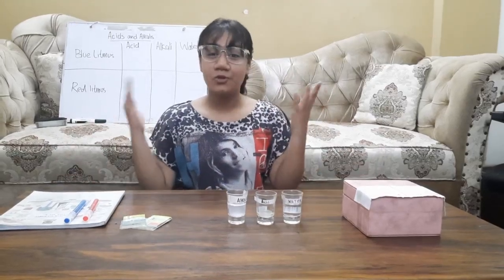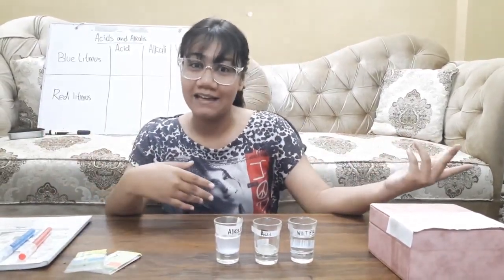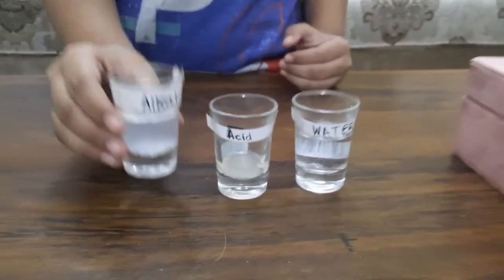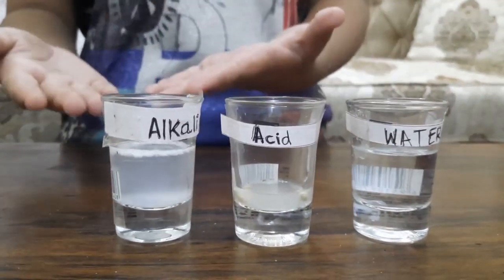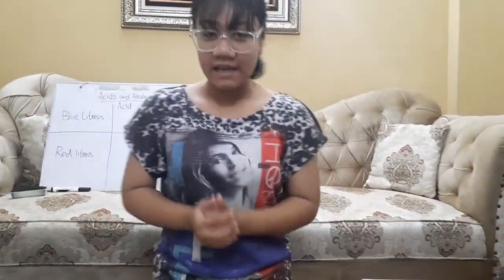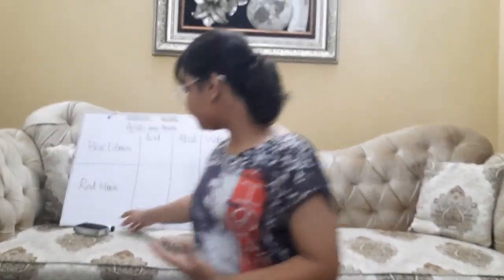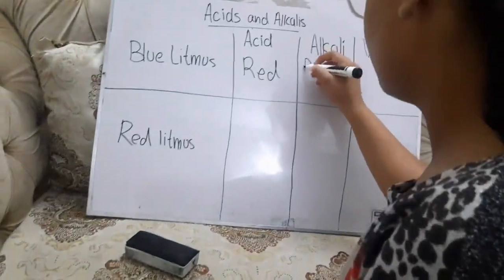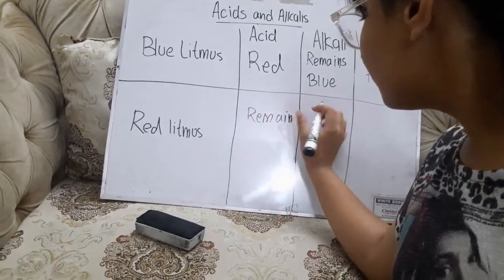science session"material changes "with najdah